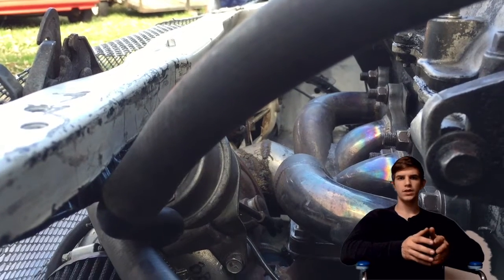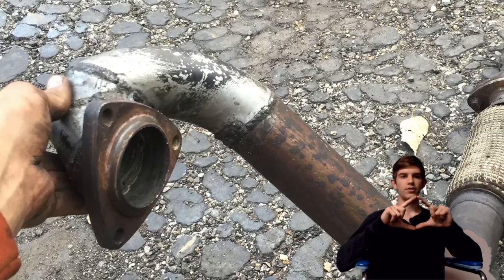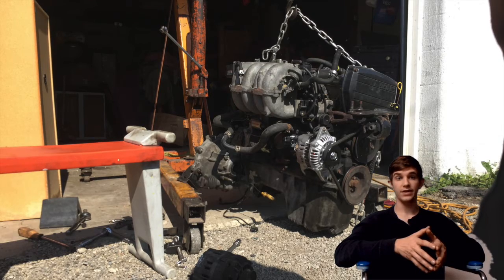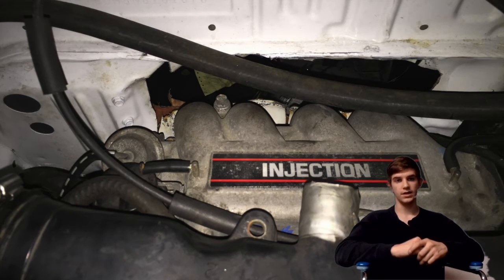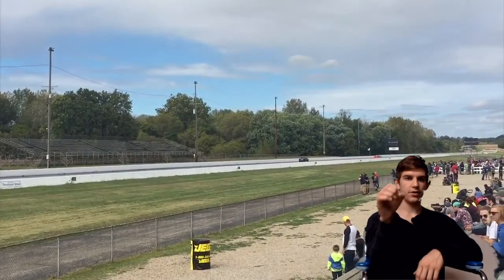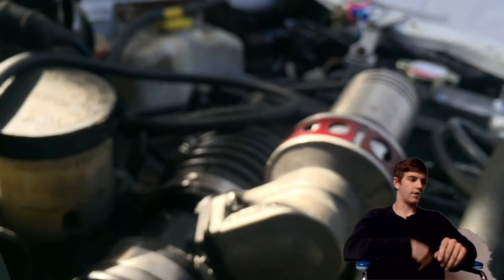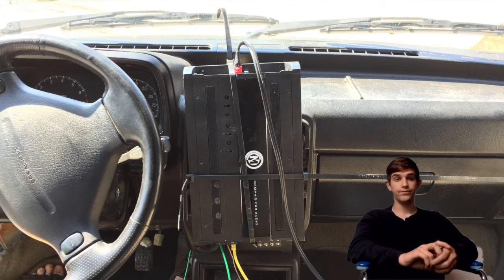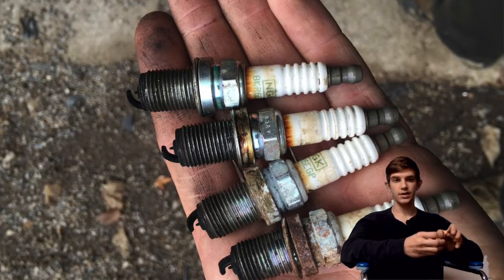Ford Festiva: 200 Dollar Turbo Build Overview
The basic steps I took to get a turbo on this piece.